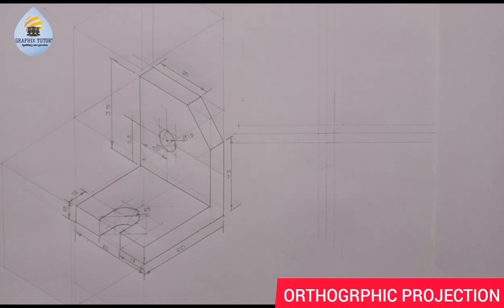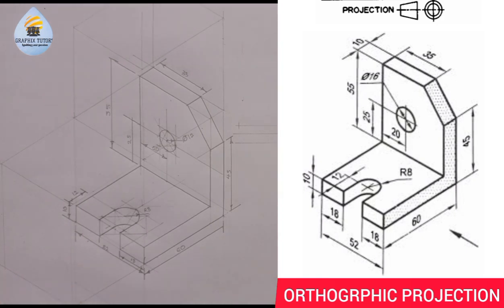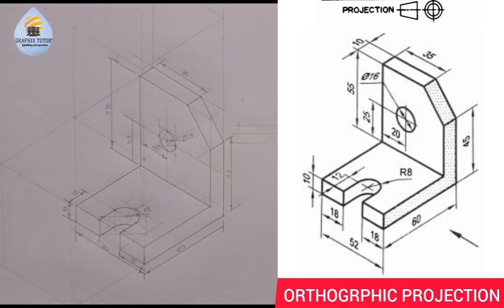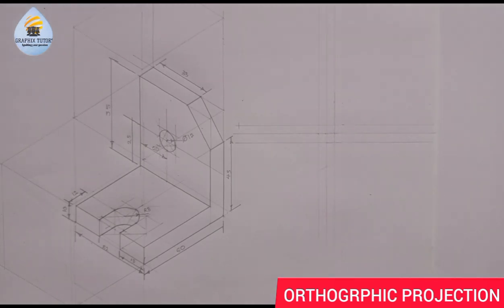HOW ISOMETRIC PROJECTION IS TRANSFORMED INTO ORTHOGRAPHIC PROJECTION IN BOTH FIRST AND THIRD ANGLE.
Learn orthographic projection